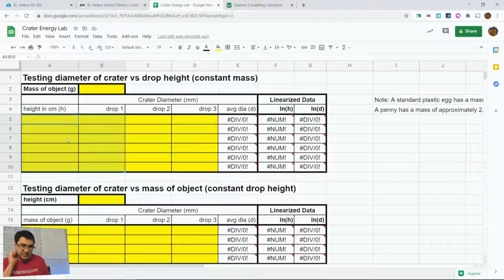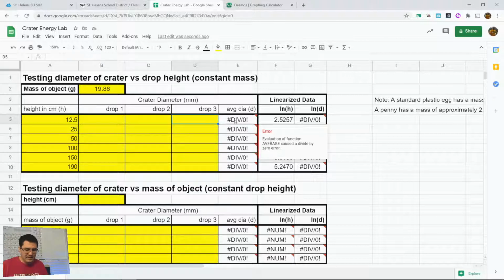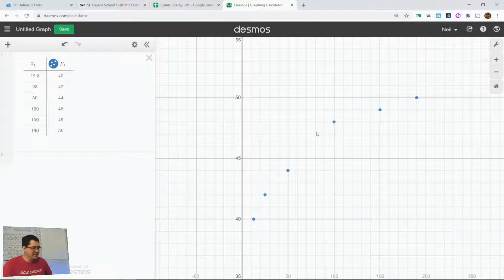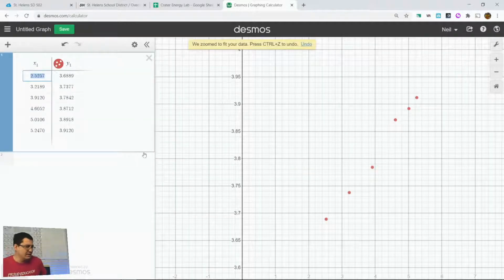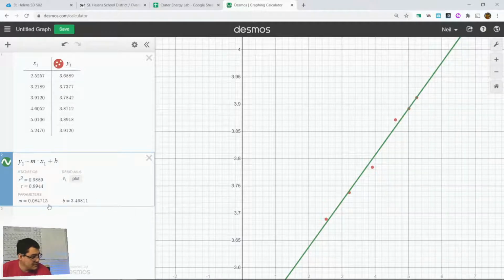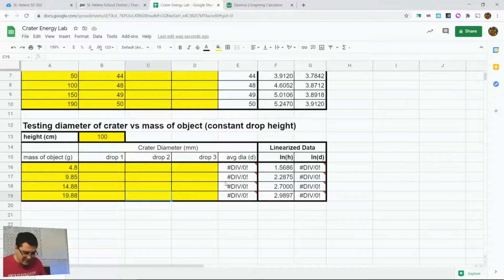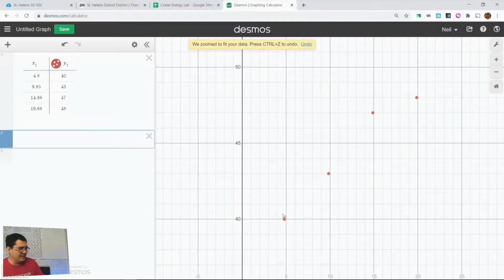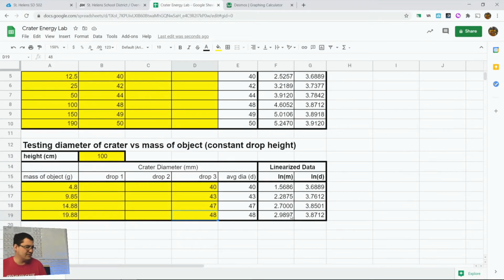Crater Lab - data collection and modeling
For Physics lab.  Conservation of energy.  Potential to kinetic to work.  Craters are formed.  In this video I go over how to input your data into the spreadsheet and model the linearized data using Desmos.